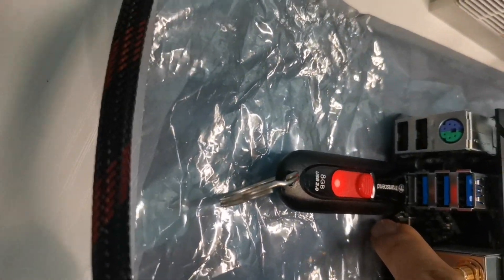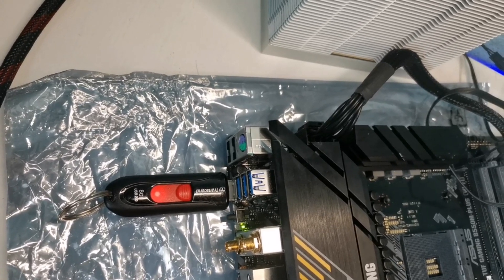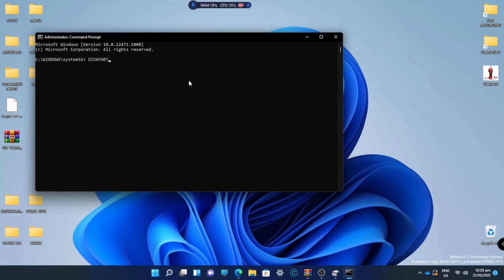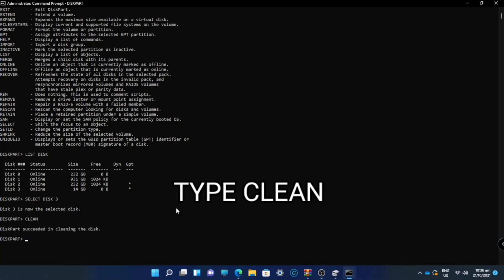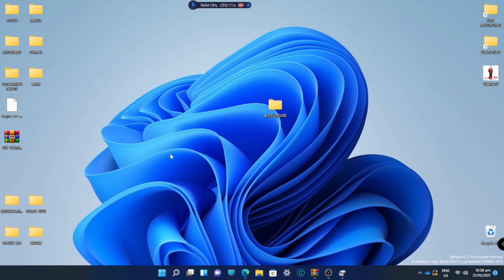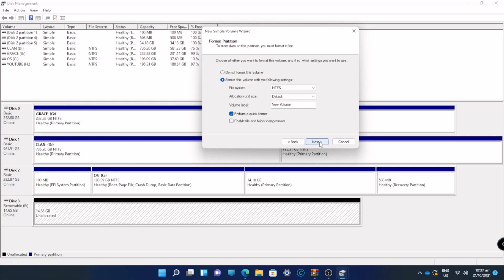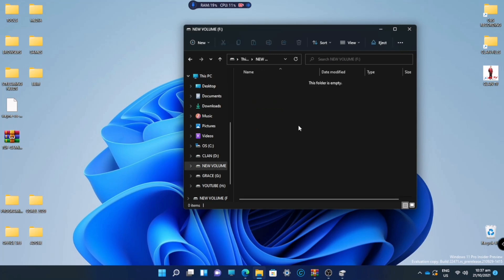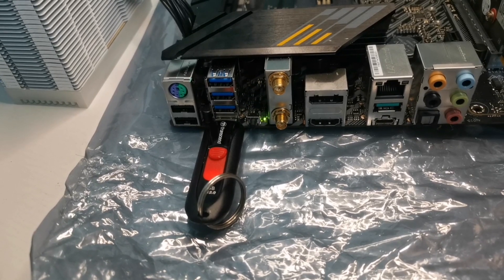How to fix Bios Flashback Solid green light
Hi guys I would like to share with how I fix the solid green problem in my Bios Flashback.